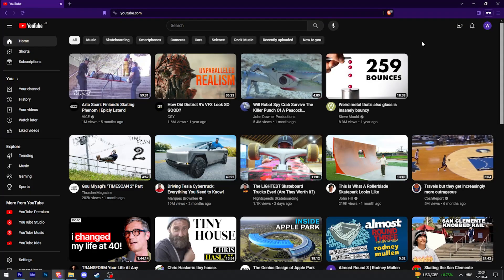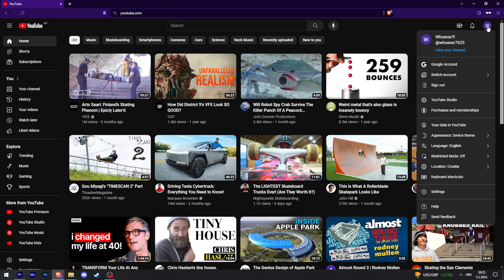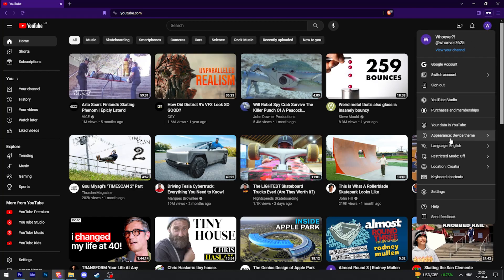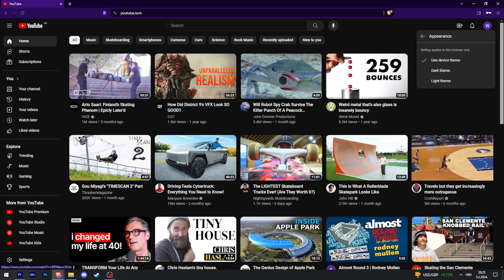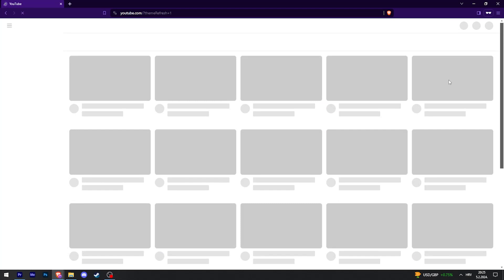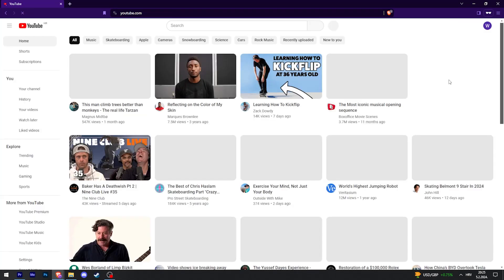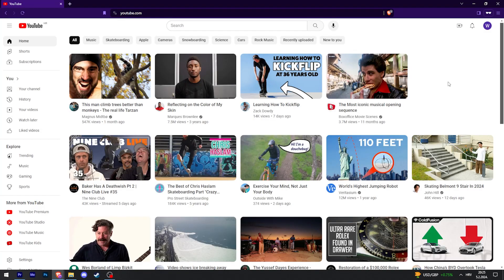How to Turn Off Dark Mode on Youtube (Easy!)